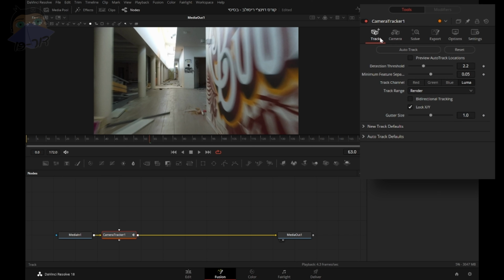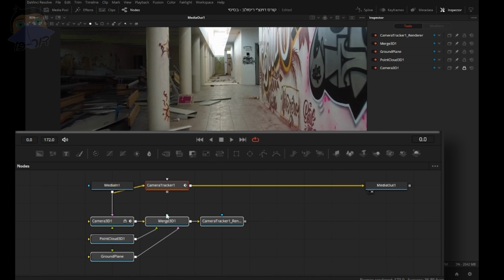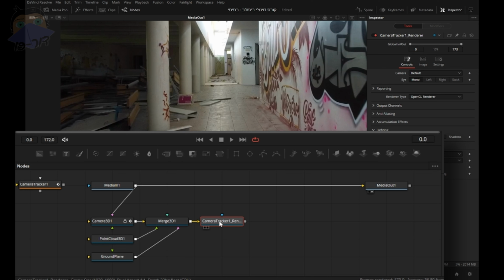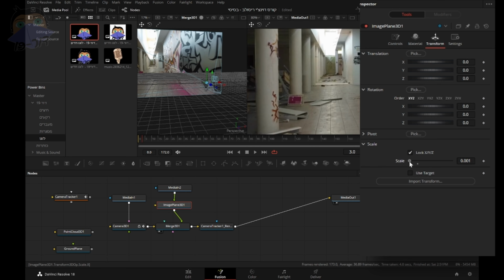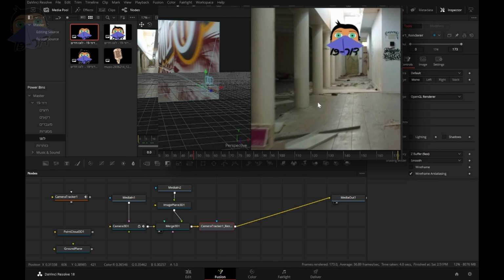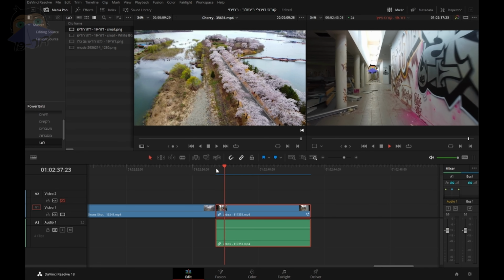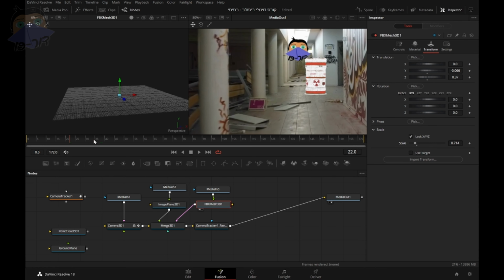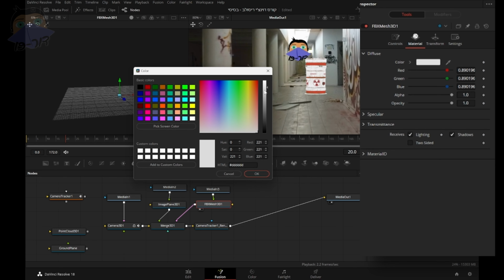Talking DaVinci Resolve: Mastering the Camera Solve Method in Fusion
In this episode of "Talking DaVinci Resolve," we break down the Camera Solve method in Fusion. Discover how to seamlessly integrate 3D elements into your footage by tracking camera movement with precision. Perfect for VFX artists and editors looking to elevate their compositing game, this guide will take your DaVinci Resolve skills to the next level!